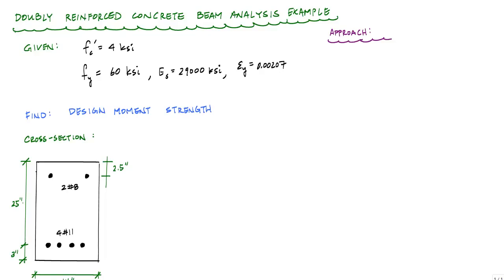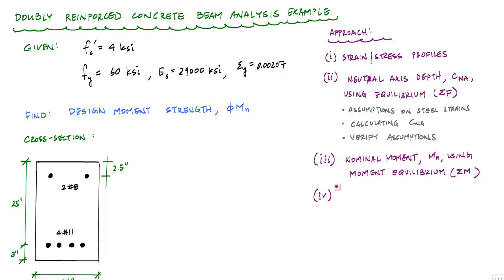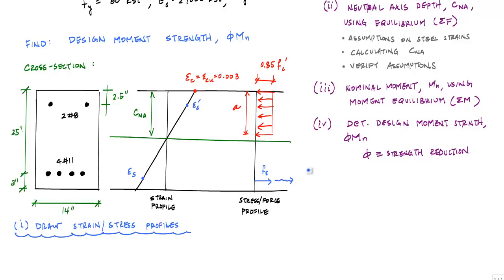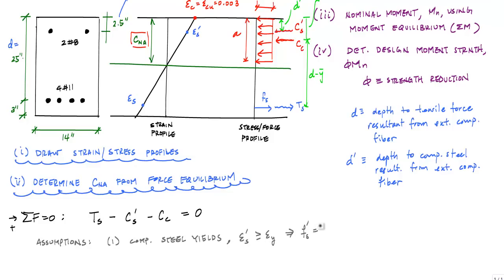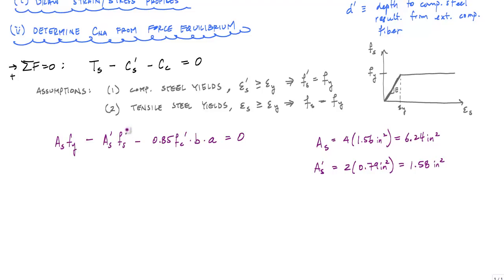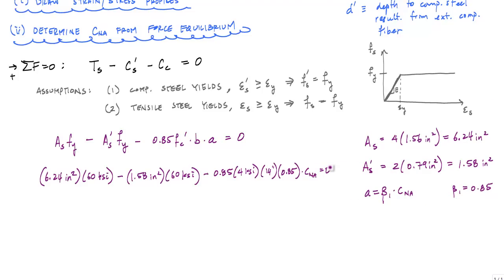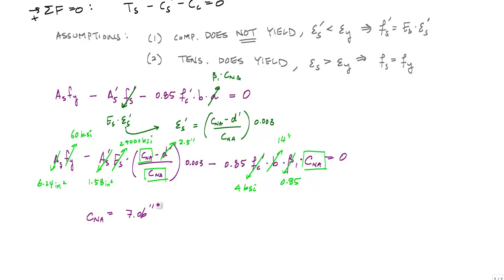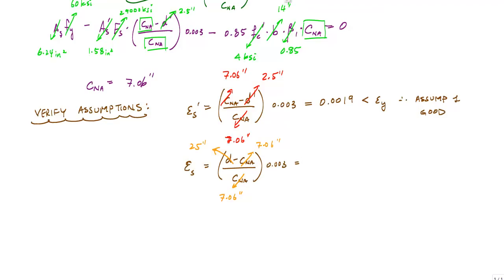Design Moment Strength of Doubly RC Section Example 1 (1/2)- Reinforced Concrete Design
This video is a detailed example problem showing how to calculate the design moment strength of a doubly reinforced concrete section.

Part 1: problem description, strain/stress profiles, locating neutral axis depth
Part 2: calculating nominal moment, strength reduction factor, design moment strength